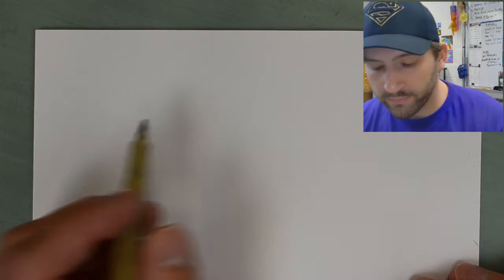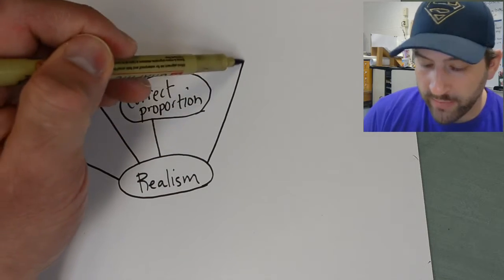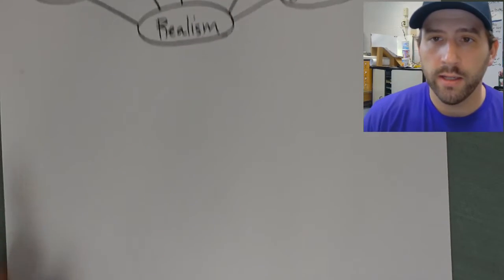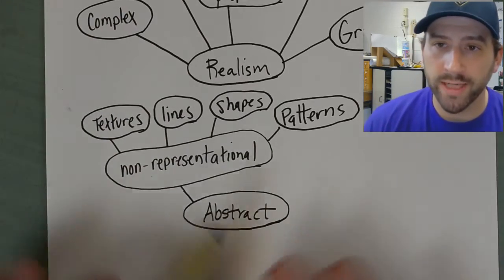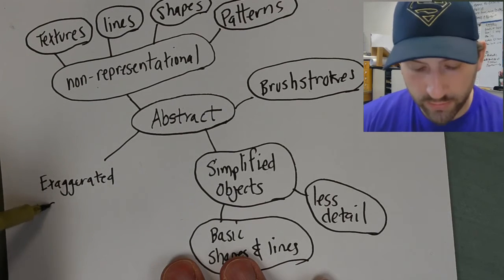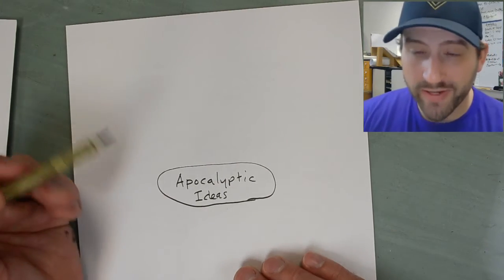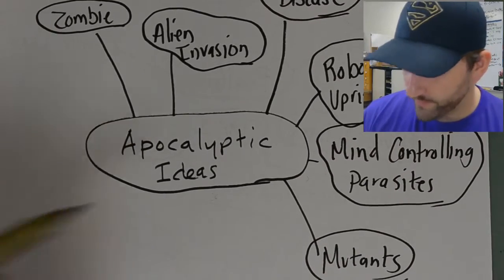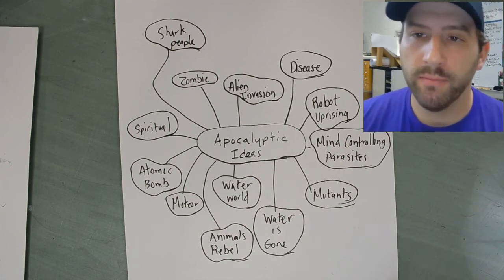Art 4 Mini Mural Mind Maps (Part 2)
This video is for Art 4 students and is intended to help them develop deeper ideas and connections between ideas by creating mind maps of main concepts generated from their earlier brainstorming questions.